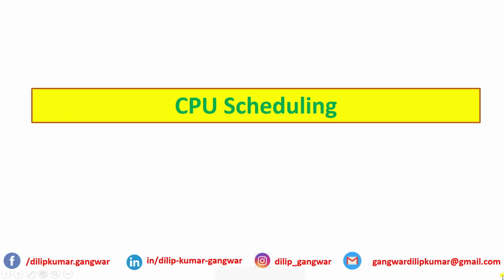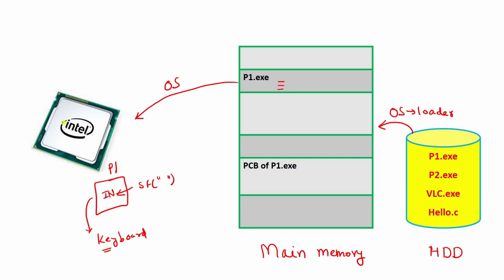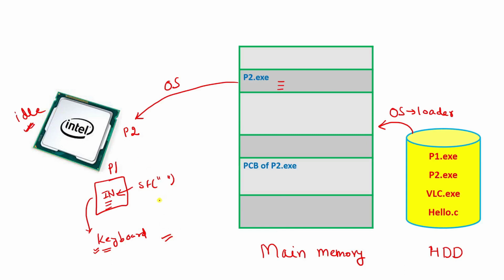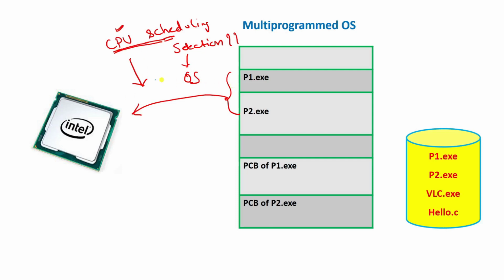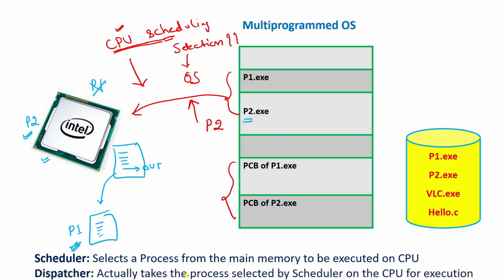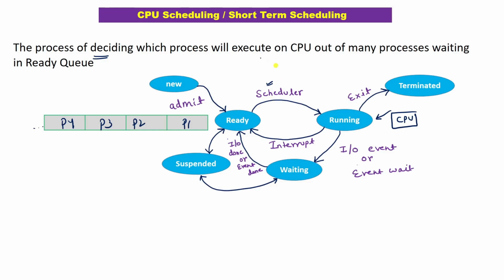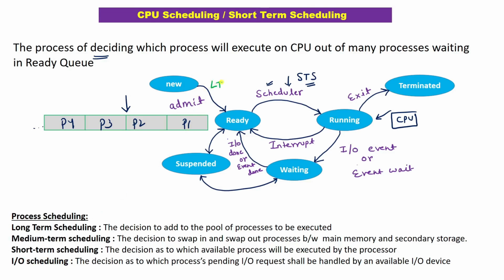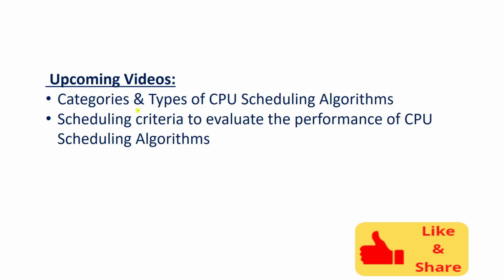CPU Scheduling - Concept || Scheduler || Operating System || Dilip Kumar Gangwar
👉In this video, I have explained about the concept of CPU Scheduling in operating systems.  So Let's check it out:)